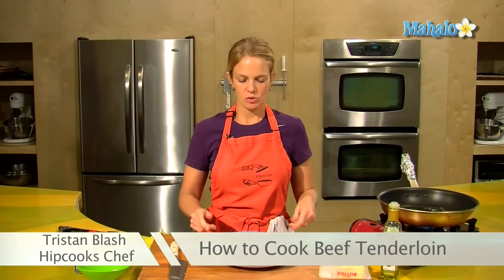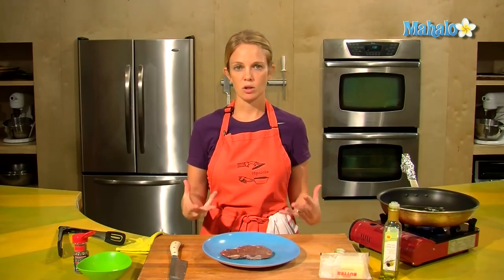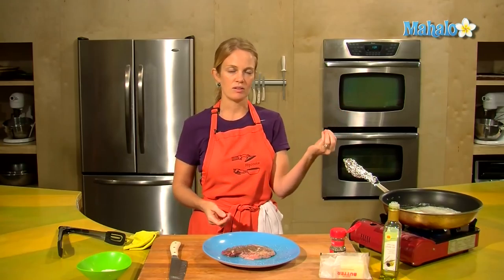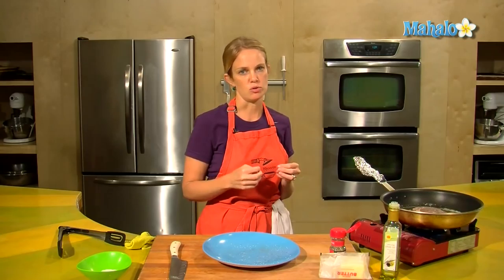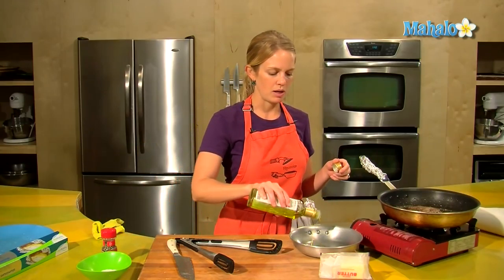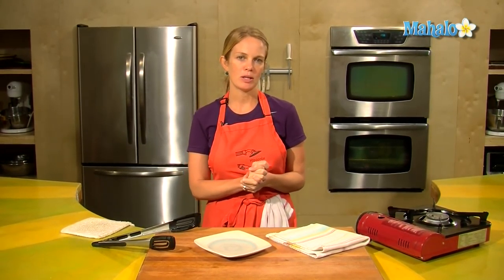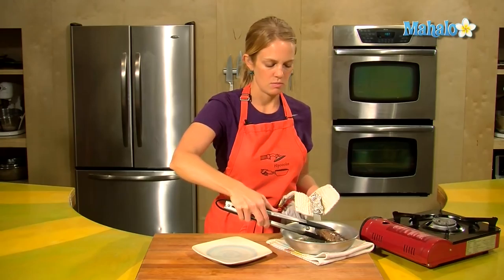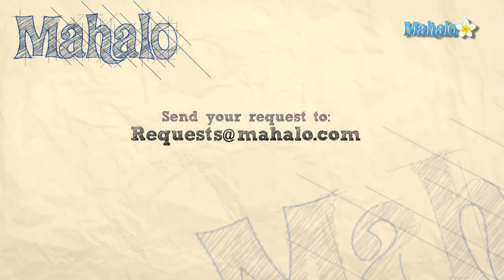How to Cook Beef Tenderloin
Make a delicious beef tenderloin with the help of Mahalo and Tristan!